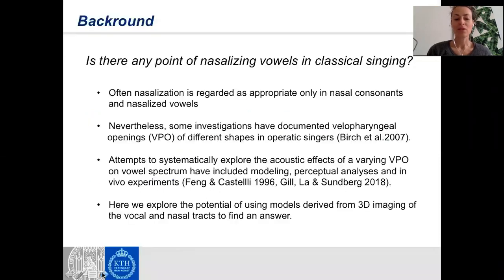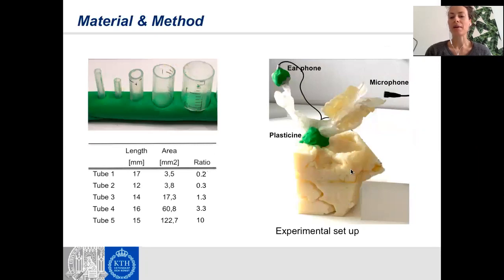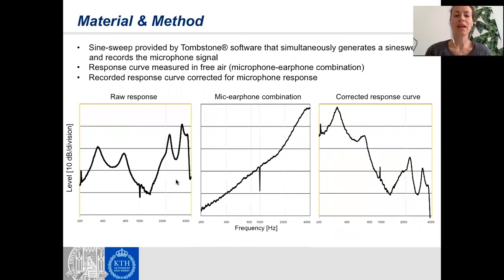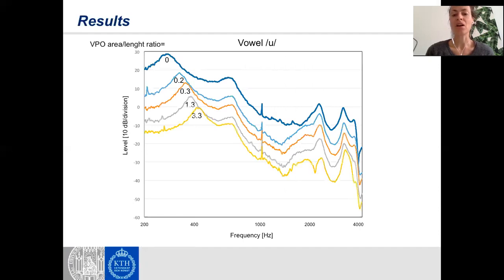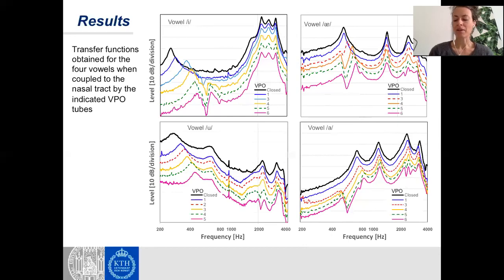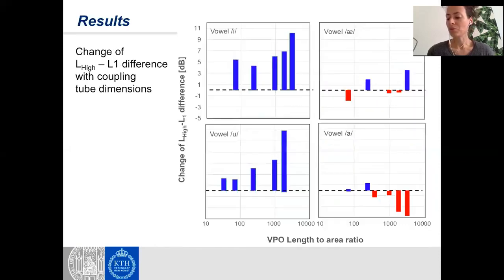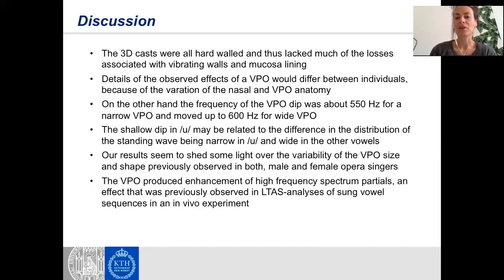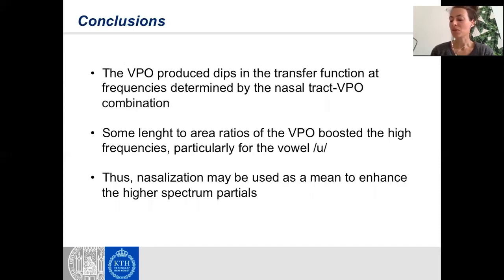Nasal and Vocal Tract Coupling: Variation of the Velopharyngeal Opening in 3-D Casts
Miriam Havel MD, Dept. of Otorhinolaryngology, Head&Neck Surgery, Section Phoniatrics, Munich University Hospital (LMU), Munich, Germany

Johan Sundberg PhD, 2Dept. of Speech, Music and Hearing, School of Computer Science and Communication, KTH (Royal Institute of Technology), Stockholm, Sweden

Abstract: Background: The acoustic contribution of the nasal cavity to the resonance properties of the vocal tract depends on the velopharyngeal opening (VPO). In this work, we investigate the acoustic effects of different sizes of the VPO by coupling 3 D casts of vocal tracts to a 3 D cast of a nasal tract.

Method: 3D replicas of human vocal tracts for the vowels /a, ae, i/ were connected to a 3D replica of a human nasal tract via tubes obtained from standard syringes. The system was excited by sine tone sweeps from an earphone placed at the glottis. The response was picked up by a microphone at the lip opening. The acoustical responses obtained for different diameters and lengths of the coupling tube were recorded and the effect on the transfer function was analyzed.

Results: The lowest resonance of the nasal tract alone was 535 Hz. For all three vowels, a marked dip appeared in the transfer functions near 600Hz, when a VPO coupling of at least 2.3 mm diameter and 14 mm length was introduced, i.e. when the nasal tract was acoustically included in the resonator system. With increasing size of the VPO the dip moved upward in frequency and became deeper. In addition, minor dips appeared above 2000Hz. With a specific narrow coupling tube, the level difference between the first and fourth formants was a few dB smaller than for the remaining coupling tubes tested.

Conclusions: The transfer functions obtained in 3D replicas of coupled human nasal and vocal tracts showed systematic effects that depended on the diameter of the introduced velopharyngeal opening. The results support the assumption that the high frequency part of a spectrum can be slightly enhanced by an optimized size of the VPO.